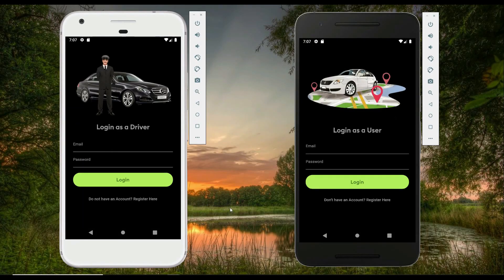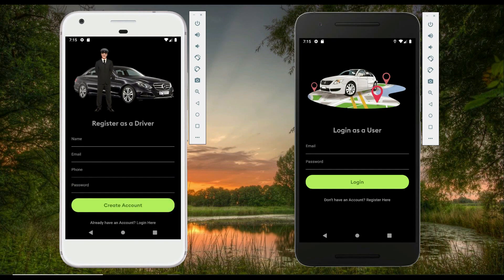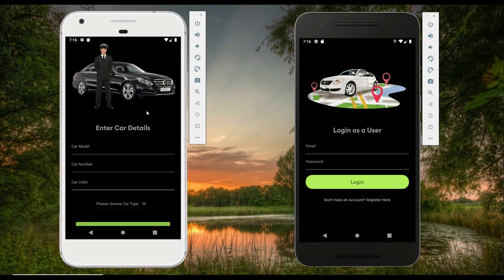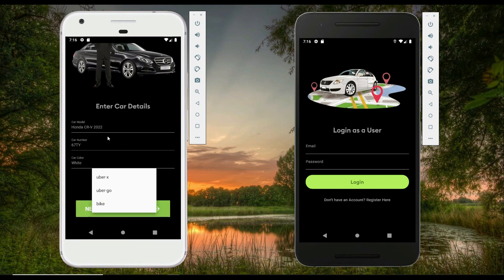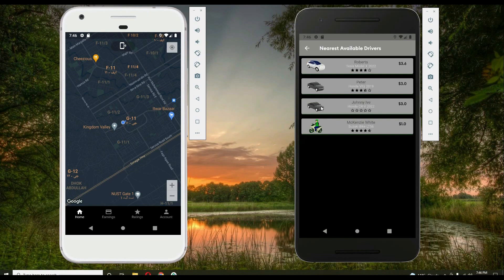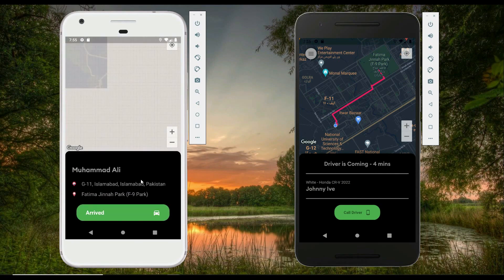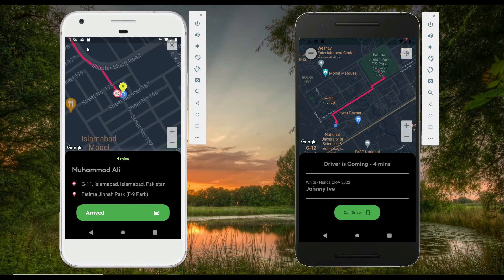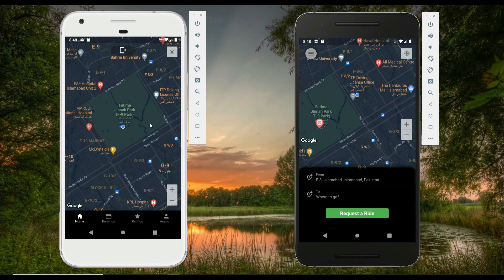Flutter iOS & Android UBER inDriver & OLA Clone App Course 2024 - Firebase Ride Sharing Car Pool App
This is the tutorial#01 of flutter uber, ola & indriver clone app with firebase as backend. We will fully function android & ios drivers app plus we will develop fully functional ios and android users app using flutter latest new versions.